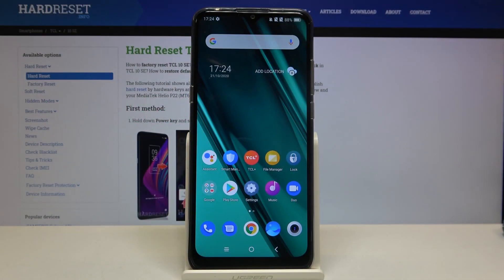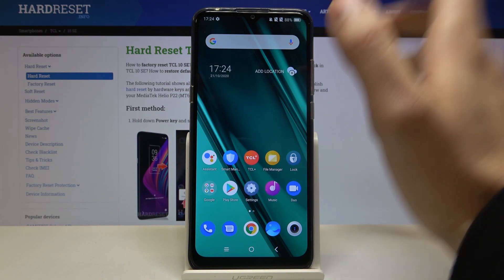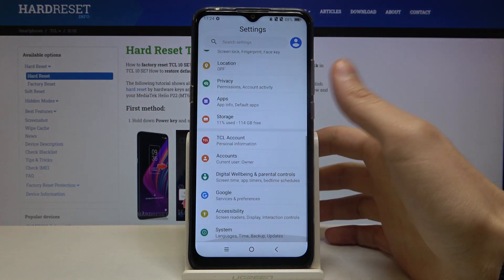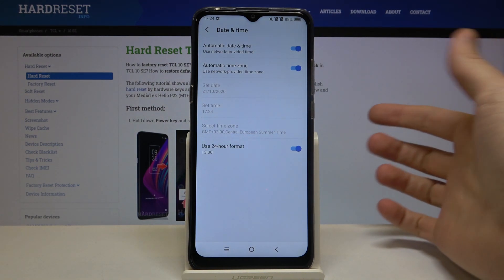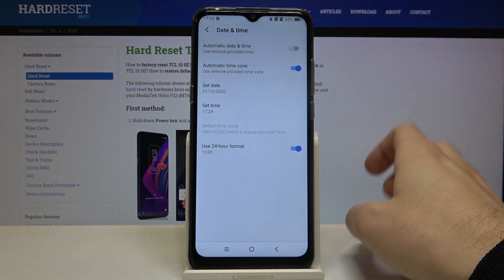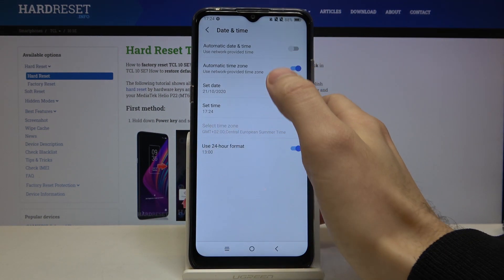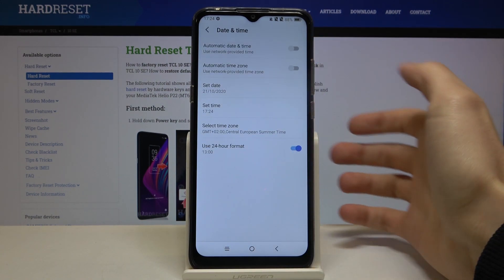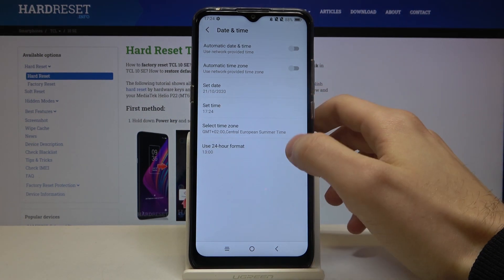How to Set Date and Time on TCL 10 SE – Date and Time Settings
If you find that you have the wrong date and time set on your TCL 10 SE, then open this tutorial and learn how to change the time and date. Our specialist will show you where the date and time settings are located in order to successfully change these values. Also discover how to change the time zone or learn how to change the clock format.